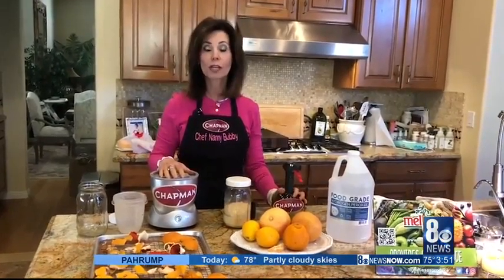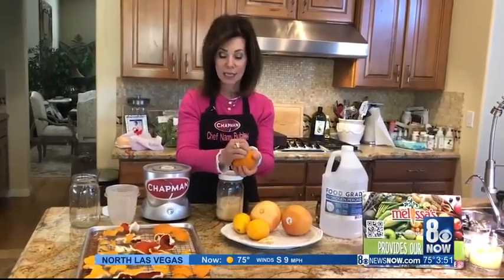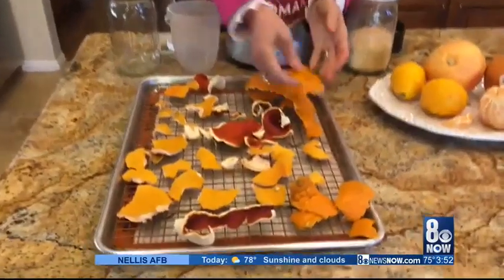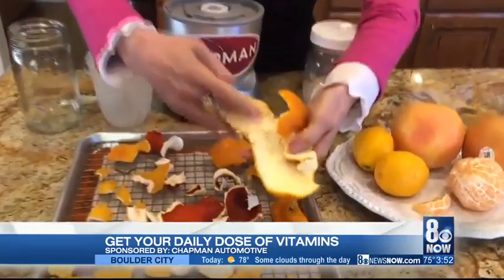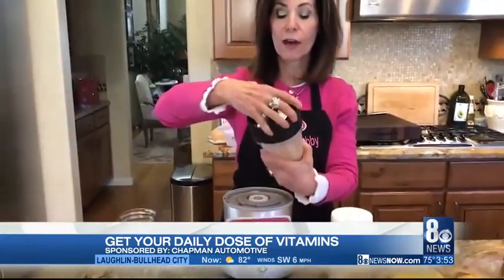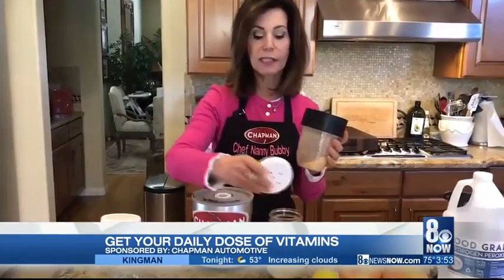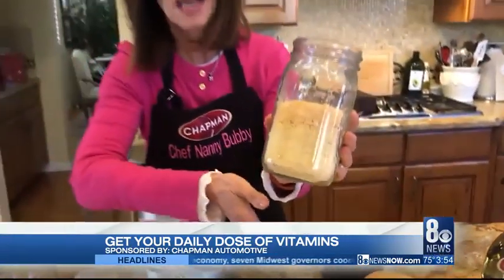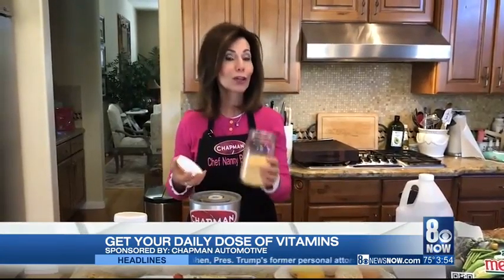How to make Vitamin C